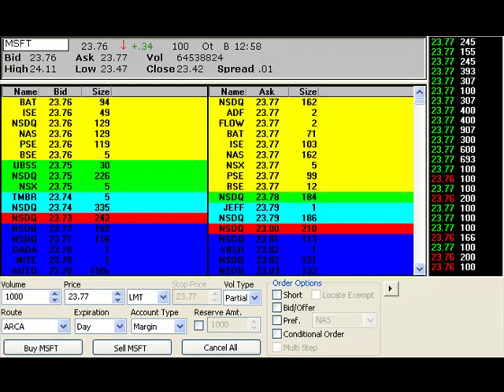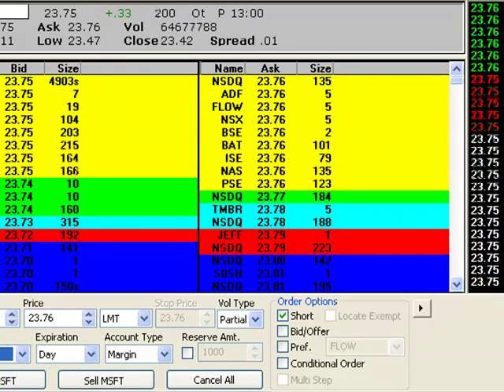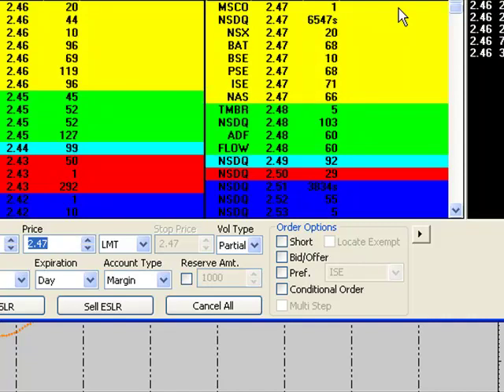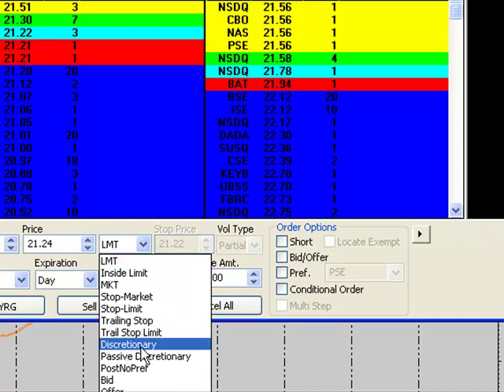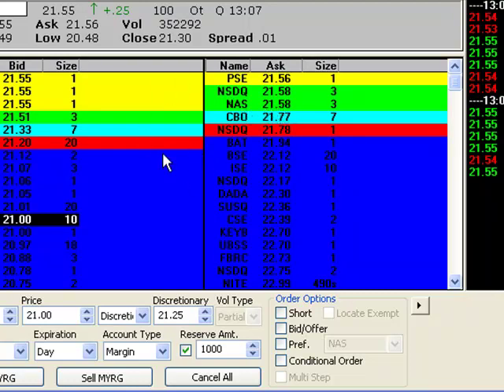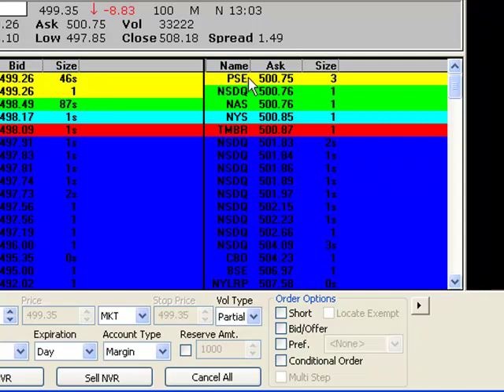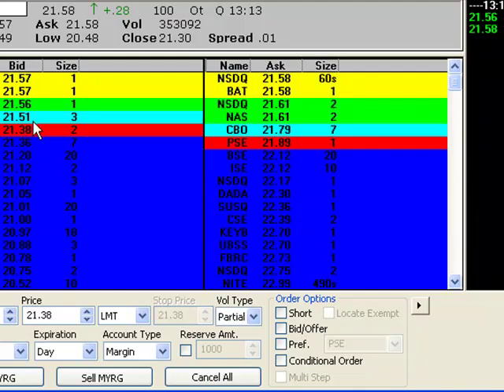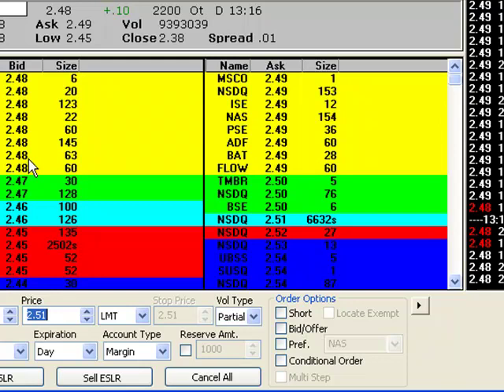Level 2 Tutorial